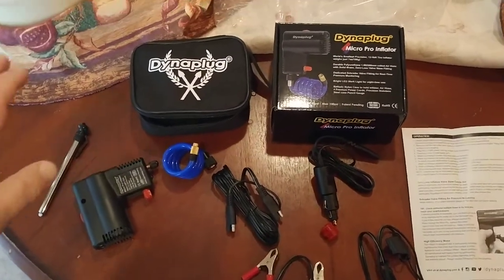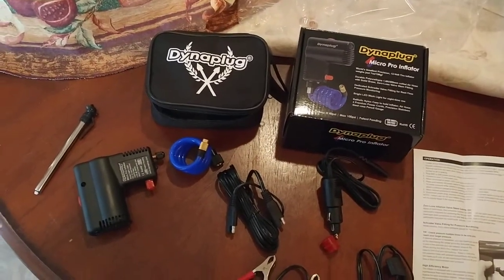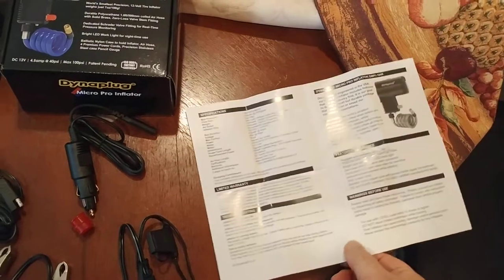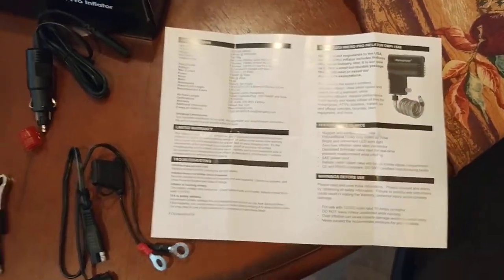143. Motorcycle Tire Inflator Dynaplug Ultra Compact 12 Volt Tire Inflator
Links to tried and true things I use:

CORONAVIRUS
Disinfecting Atomizer Fogger

7th Gen Disinfectant

Automatic Hand Sanitizer

Face Shield

3ply Mask

Neck Gaiter

Ihealth PT3

PT3 Case

Temperature Gun

Pulse Oximeter

CAMERA
KimWipes

Gaff Tape

DJI Osmo

Ronin S

Ronin M

Wooden Camera ARRI Alexa Mini Cage

Blackmagic Design URSA Mini Pro 4.6K

ARRI Alexa Mini Dtap Power Cable

Alexa Mini Dual Channel Audio

Alexa Mini Single Channel Audio

Fischer 3 Pin D-tap Splitter

Alexa Mini Power Supply

Video Light RGB & 3200K-5500K

SMALLRIG Handgrips

Shoulder Pad Base Plate Rails

Ultralight Arm
SMALLRIG Articulating Magic Arm

1" Ball Clamp

8" Double Ball Arm

Ballhead ARRI Locating Pins

CAMPING
EDC Sling Bag Backpack

Tactical Backpack

Water filter

MSR dromedary

Cnoc Vecto

Cup Pot

Utensil set

Pocket Penlight

Flashlight AA 3 mode

Boonie Hat

DETOX
L-Methionine

Phosphatidyl Choline

GROOMING
T-Outliner

Flowbee Haircutting System

Flowbee Spacer Kit

HEALTH FITNESS
Protein Powder

Tim Tam Massage Gun

Pill Case

Vitamin D3

Omega 3 Fish Oil

KITCHEN
Juicer

Digital Scale

Tramontina Enameled Dutch Oven

Pasta Pot

Pepper Mill

Basting Brush

7" Bowl Scraper

5" Dough Scraper

Bread Lame

7th Gen Cleaner

Pan Scrapers

Chainmail Scrubber

Tactical Rip-Away EMT Pouch

Trauma Bleed Kit

Chest Seal

Israeli Bandage

Abdominal Pads

Emergency Blanket

HOME
Garage Door Lube

MOTORCYCLE AUTOMOTIVE
Tire Pressure Gauge

Tire Inflator

Battery Tender

SELF DEFENSE
Compact Pepper Spray